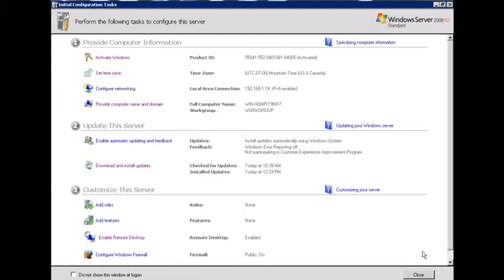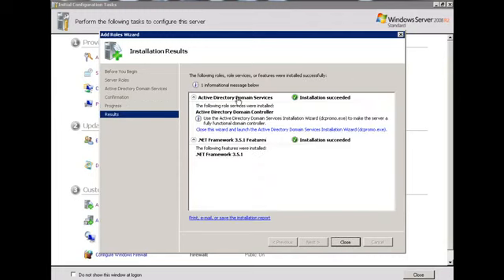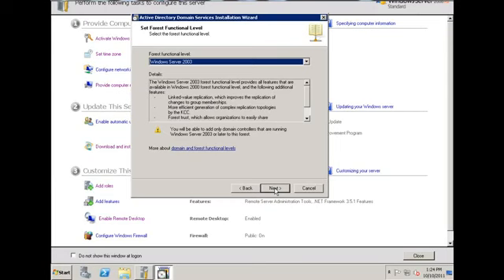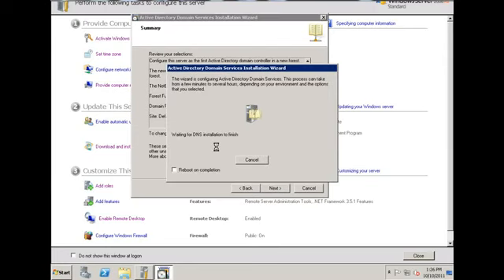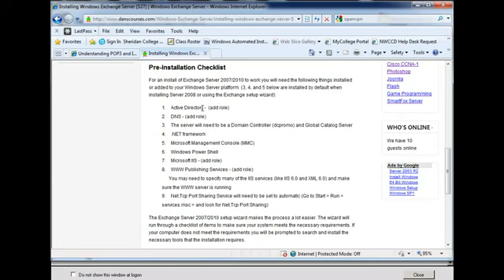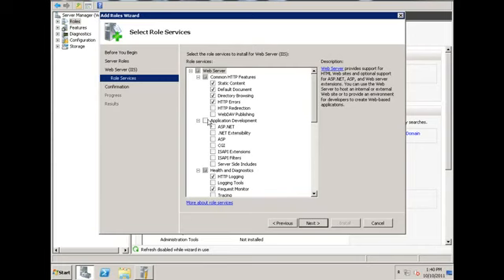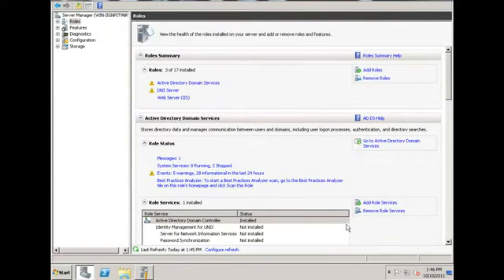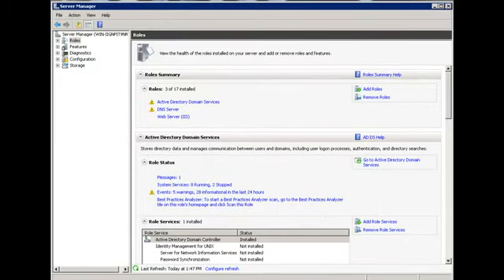Exchange Server 2010 Part 1 Preparation YouTube